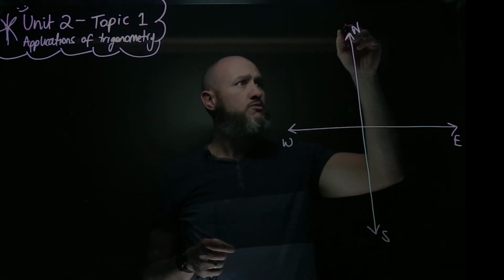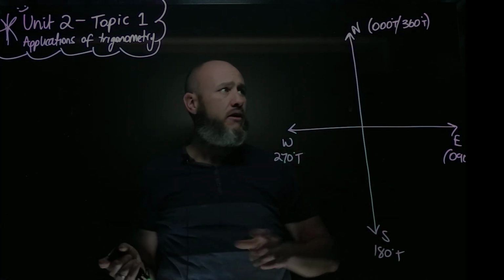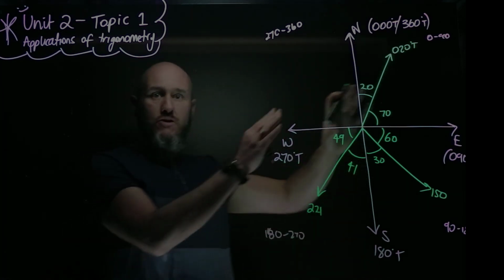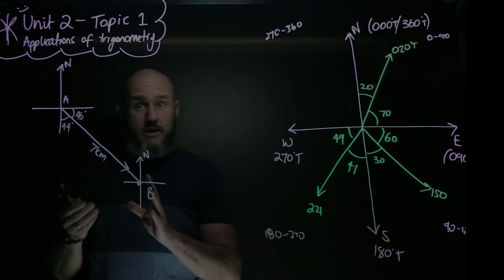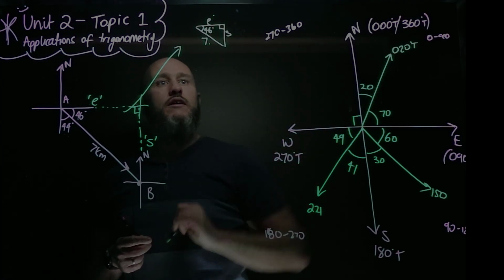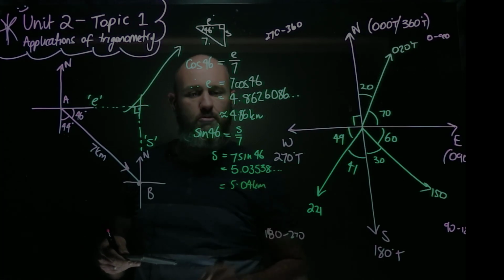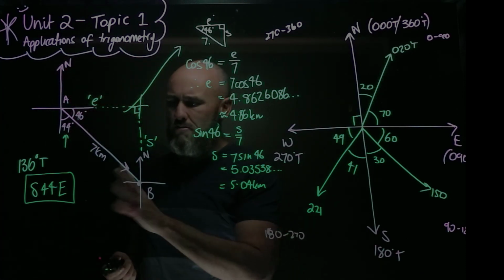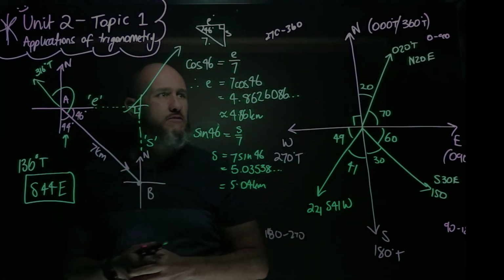General Mathematics - U2T1V6 - Bearings introduction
In this video we review the concept of bearings and develop notation and conceptual knowledge.  It is a commonly misinterpreted topic, so get it right here!